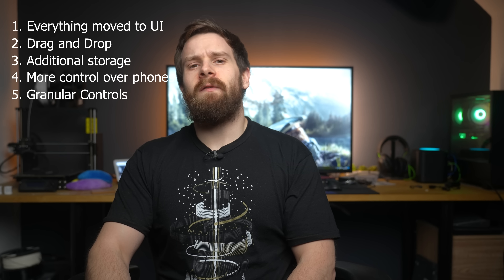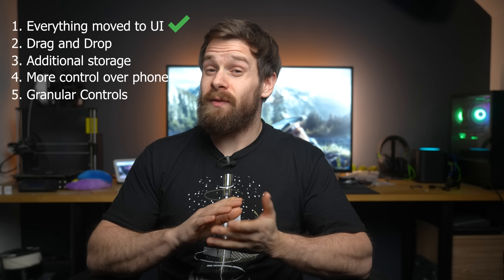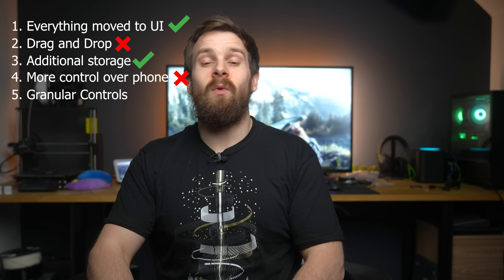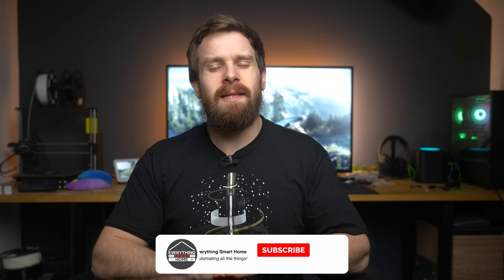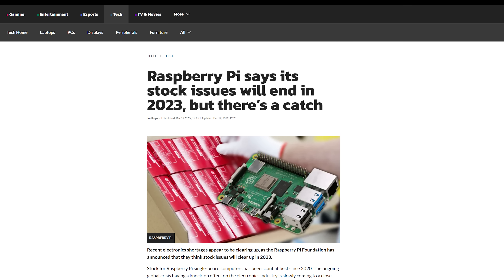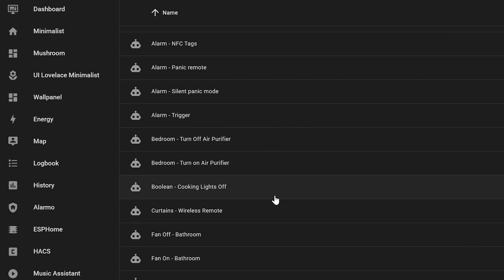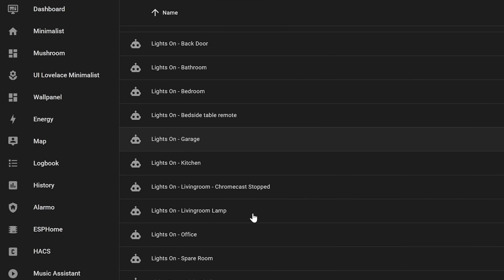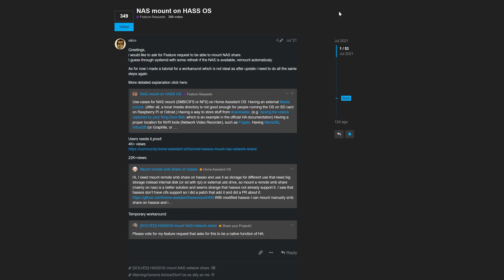Home Assistant Predictions for 2023!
I am back to make some new Home Assistant predictions on what I think will be the newest features and developments for 2023! We will also look back at my predictions from last year to see how I did. spoiler, not well.

EVERYWHERE YOU CAN FIND ME:
Everything Smart Home Community Discord: